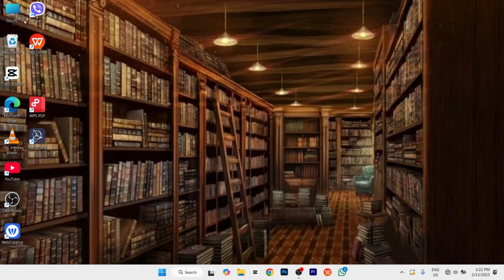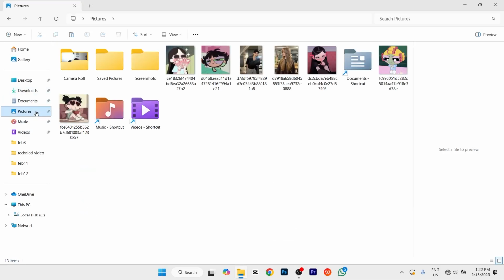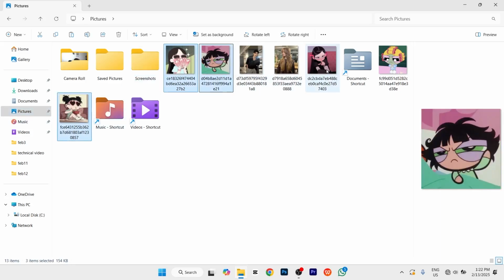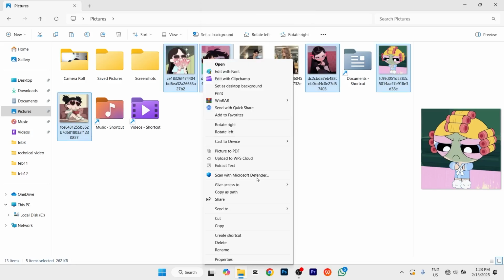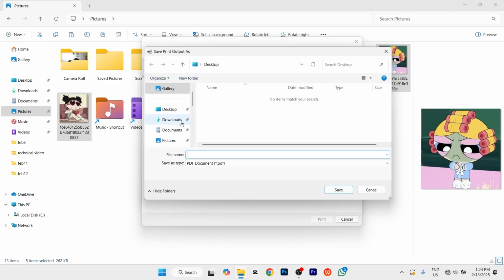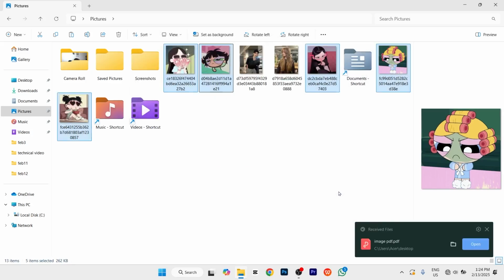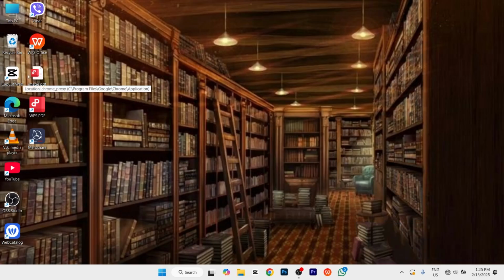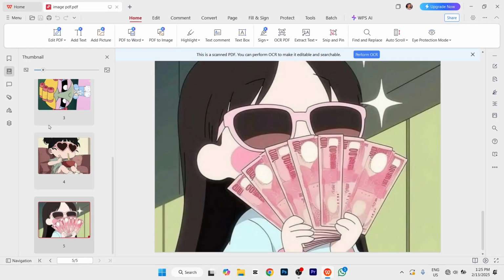Convert Images to PDF in Windows 11 [2025] :- A Step-by-Step Tutorial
Hello world,
In this video, learn to convert images into pdf on windows 11.